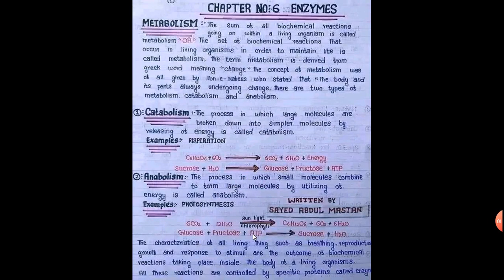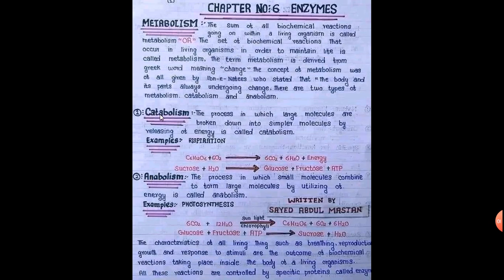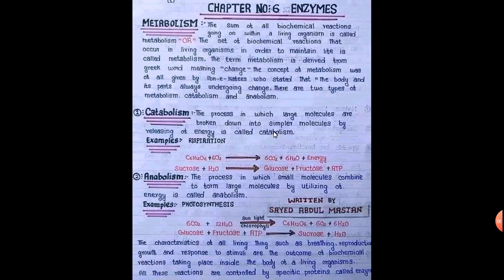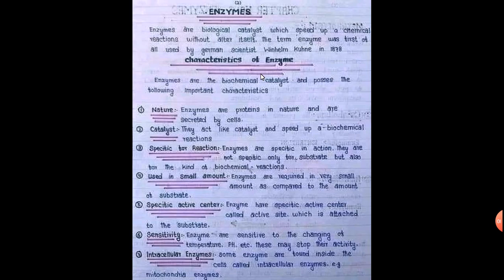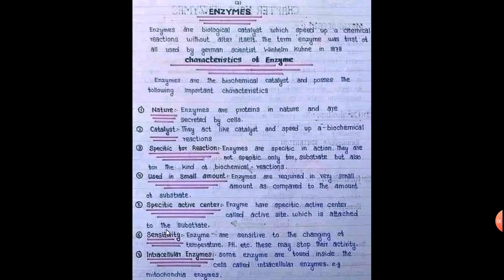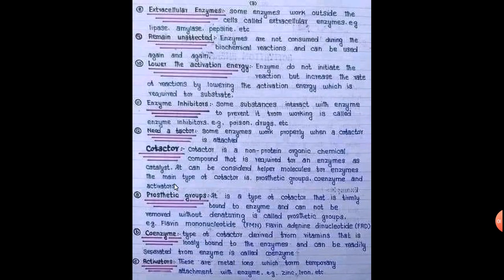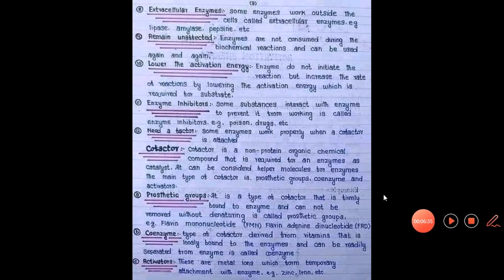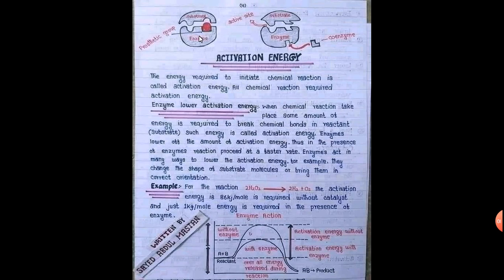Enzymes: General characteristics in biochemical reactions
This video introduces viewers to general features of enzymes and some definitive concept of metabolism